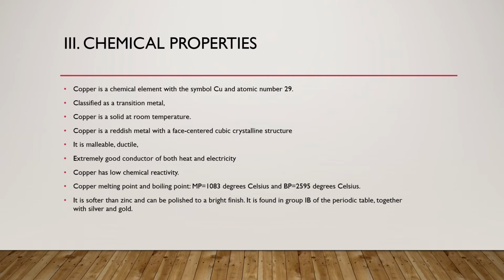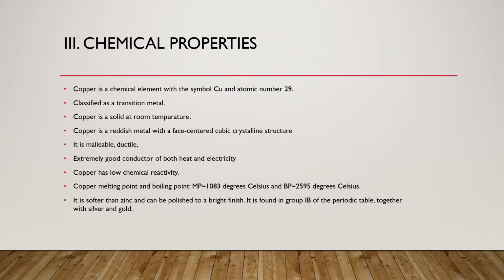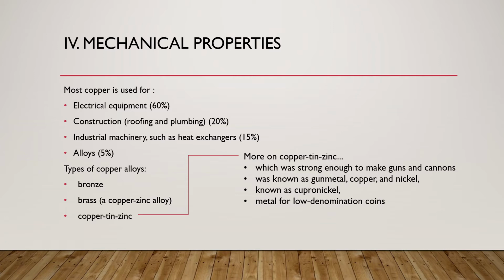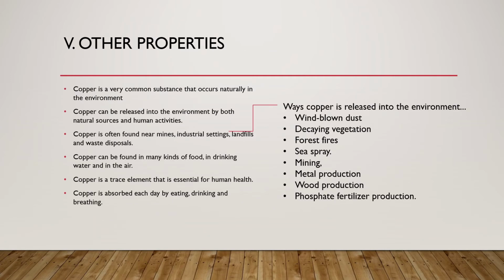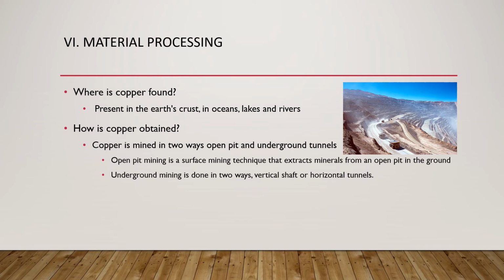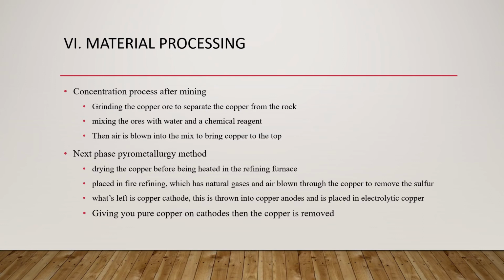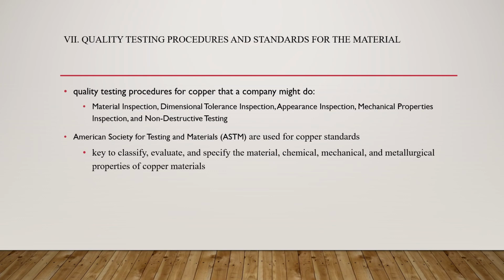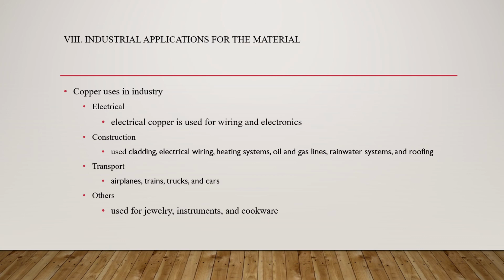Project 1 AE361